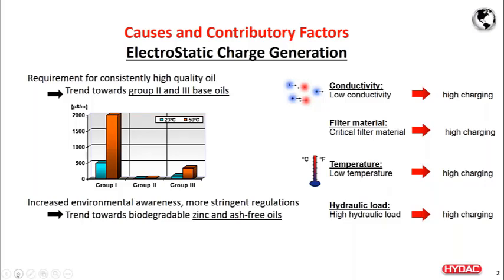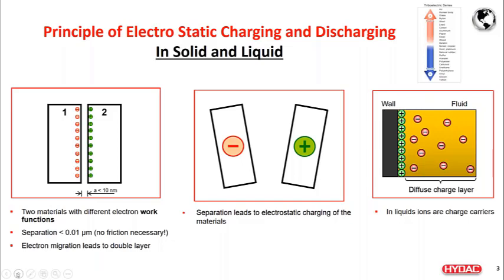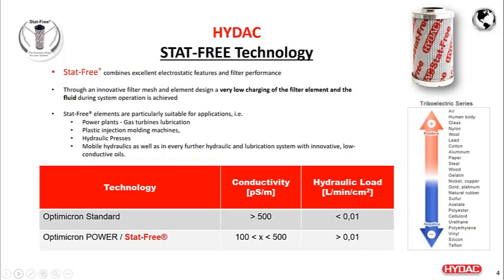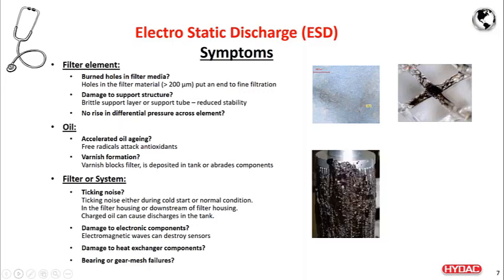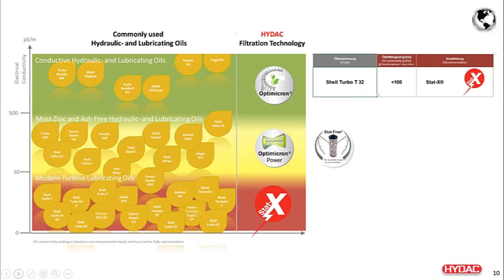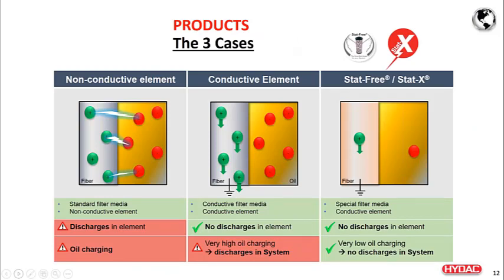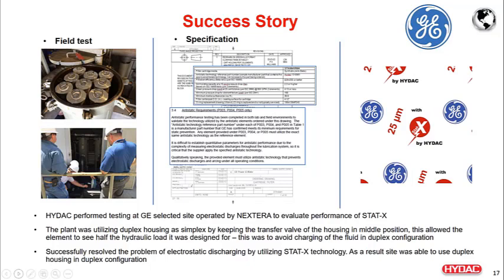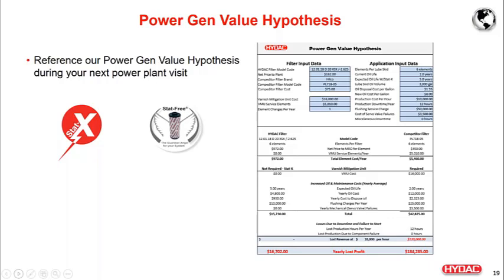Filtration Stat X and Stat Free Distributor Webinar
HYDAC Filter Division

STAT-Free and STAT-X
ElectroStatic Charge Generation
In Solid and Liquid
STAT-Free Technology